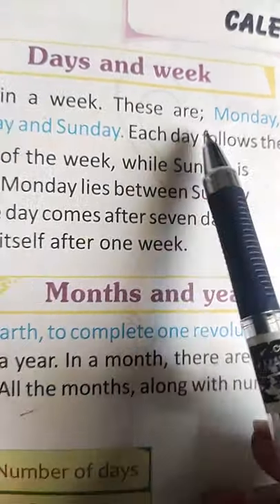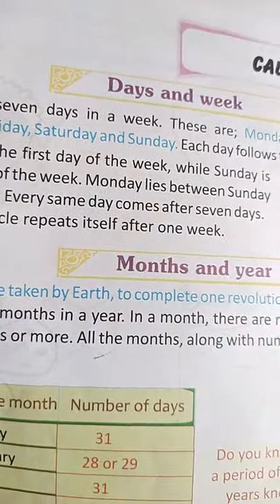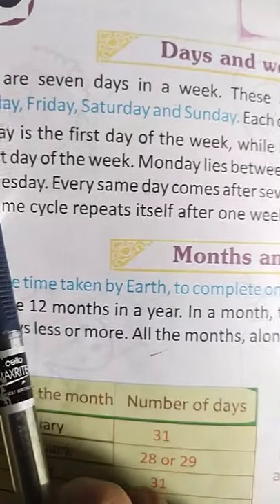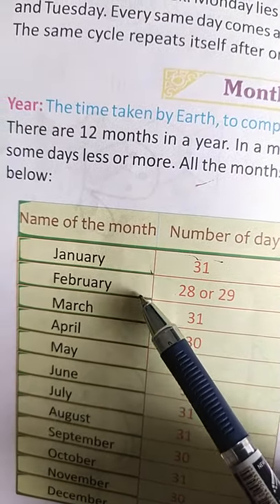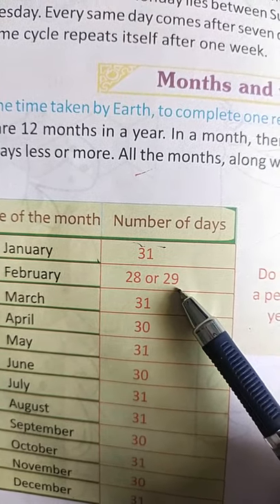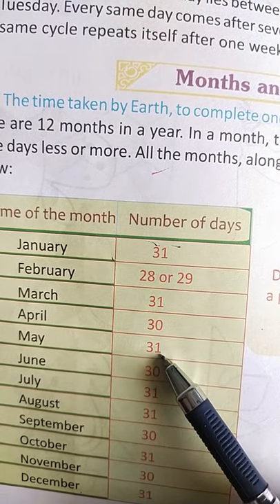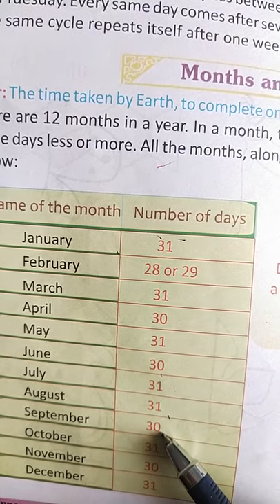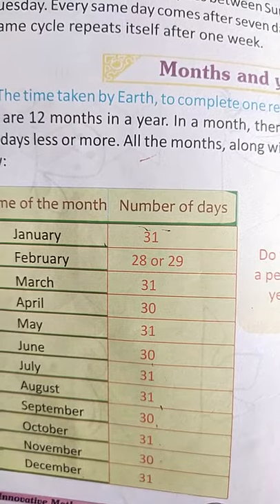cl-4 maths ch-18 ex-1